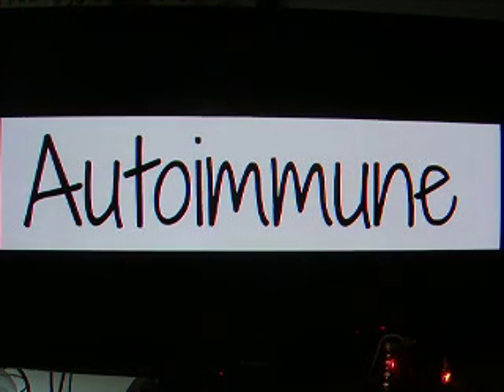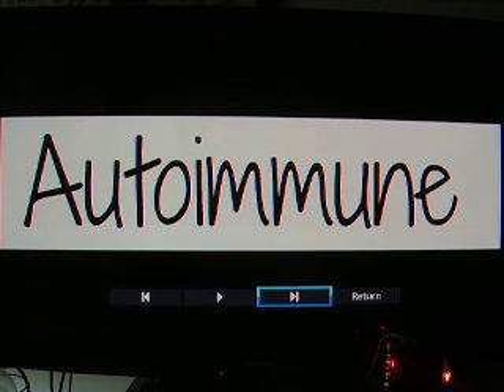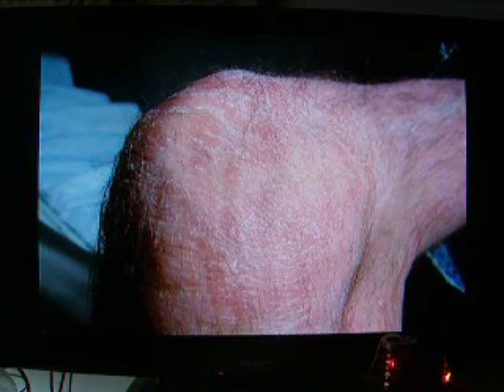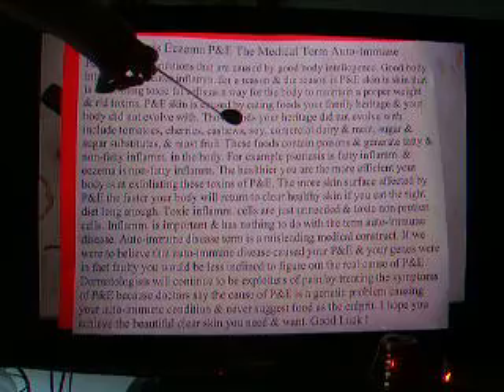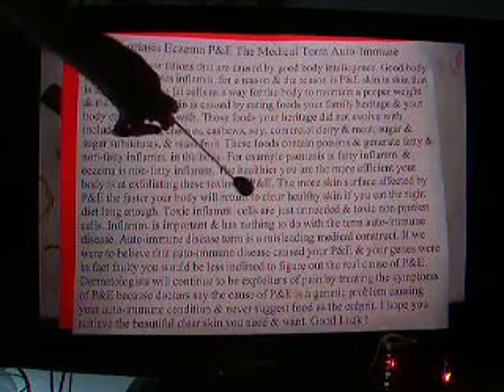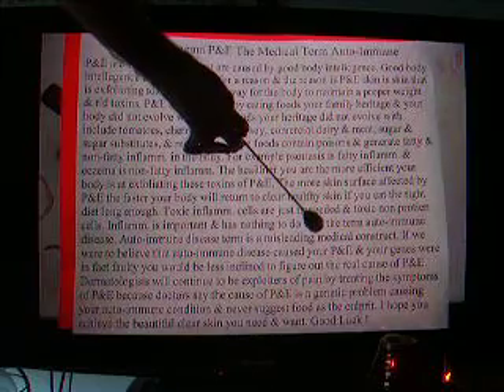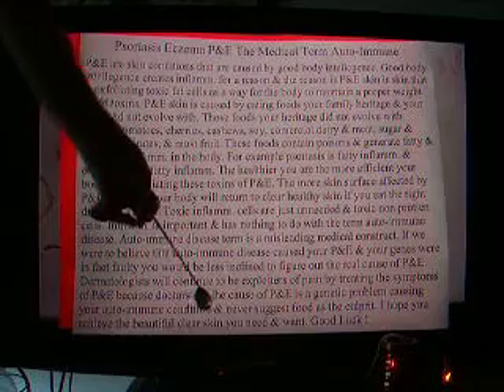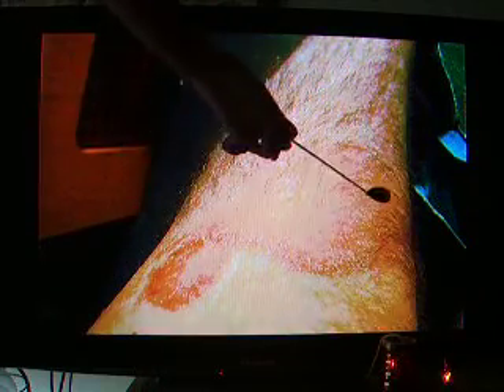Psoriasis Eczema Dermatitis Autoimmune Explained #29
Autoimmune disease is a medical construct to keep people uninformed as to the cause of psoriasis, eczema and dermatitis. Food and not your faulty genes is the  real problem.causing your P&E.